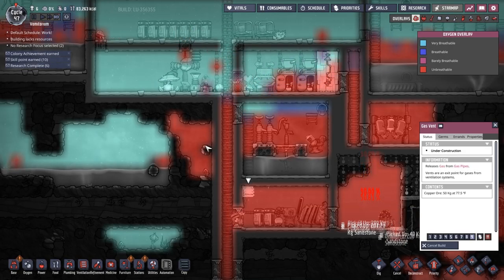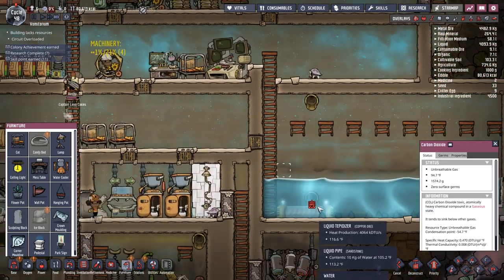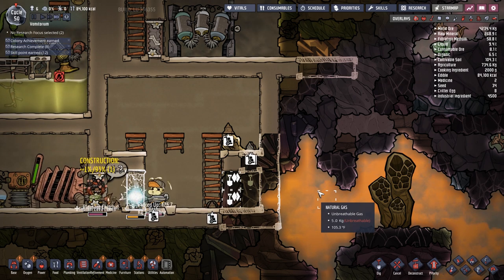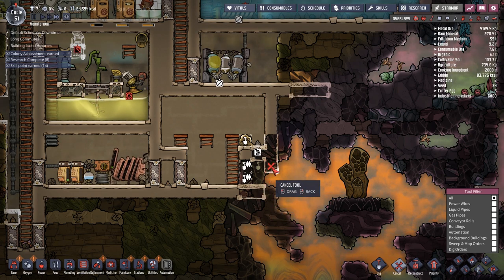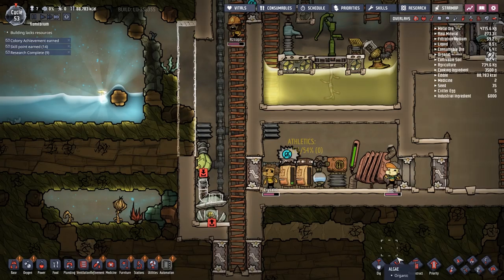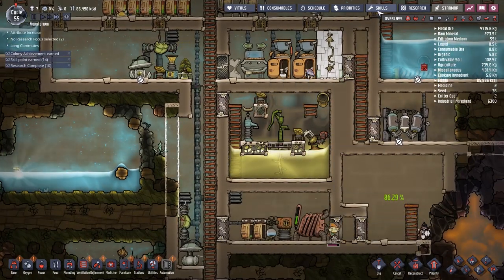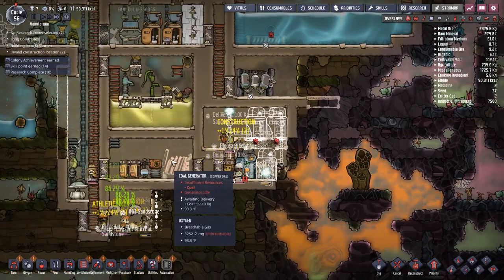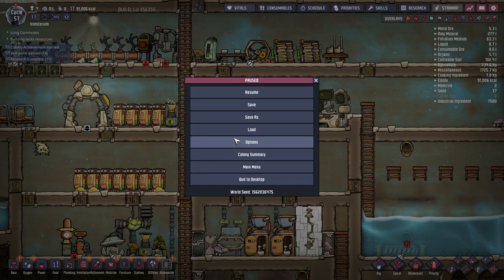Let's Play Oxygen Not Included [Launch Upgrade] - PC Gameplay Part 6 - The Germtrap